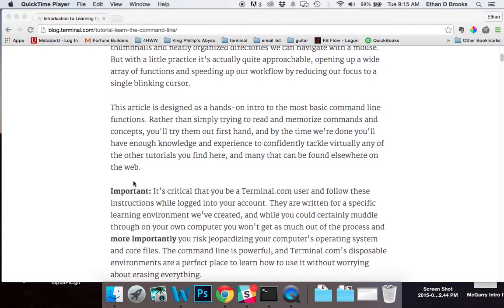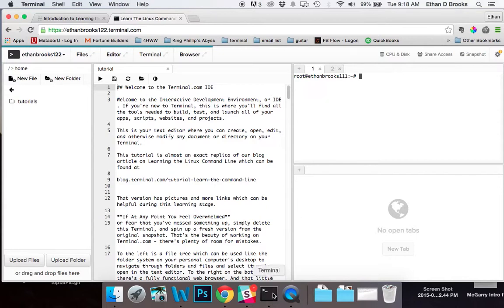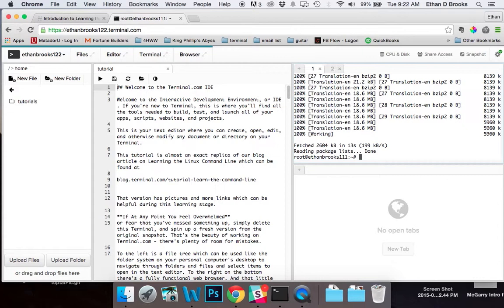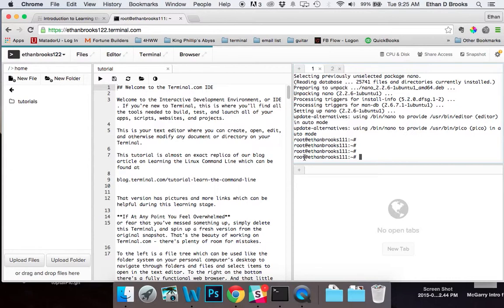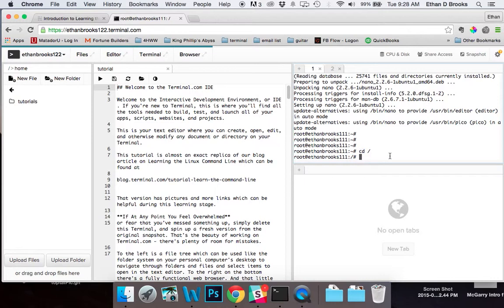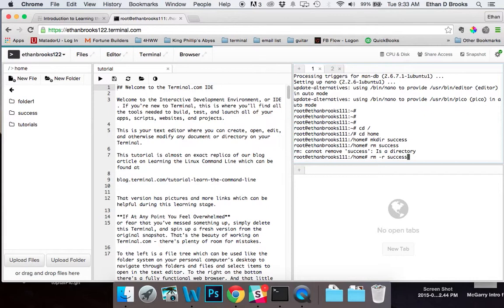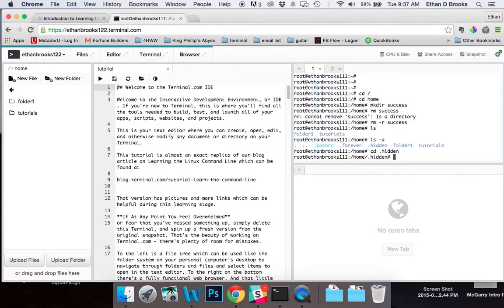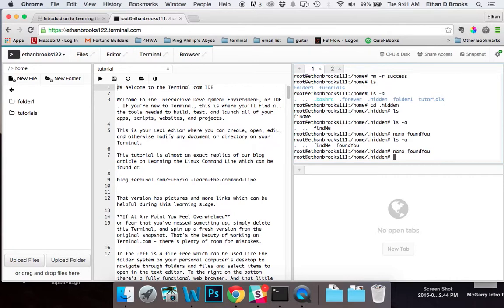Learn the Linux Command Line Basics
This screencast follows an interactive demo we built specifically for teaching beginners enough of the Linux Command Line in order to be useful in 80-90% of the tutorials available on the web.